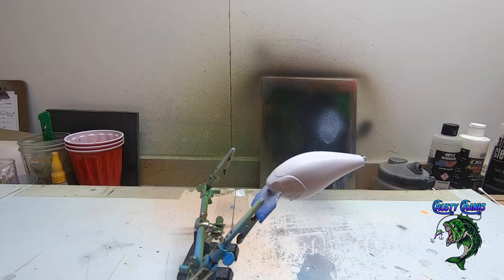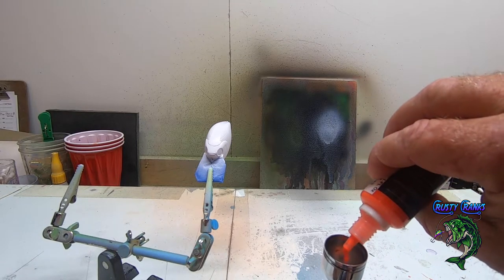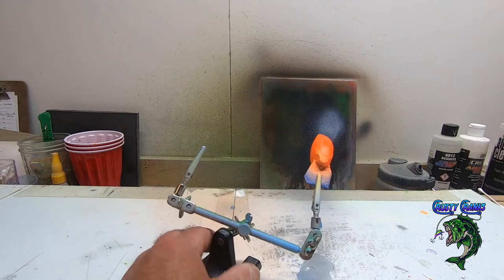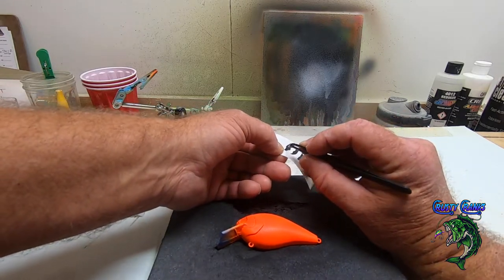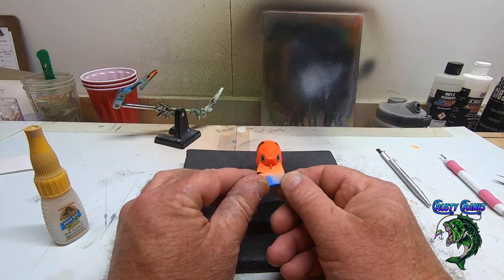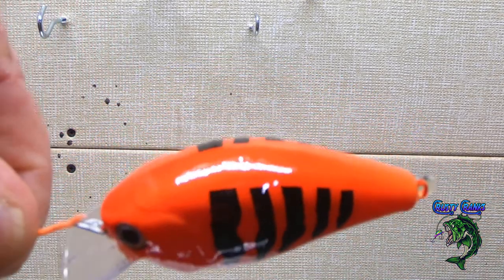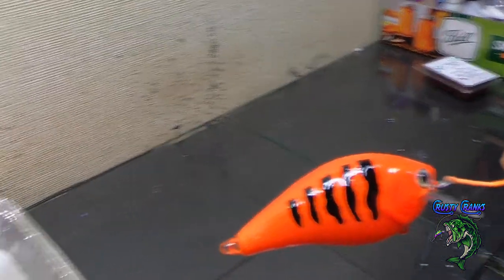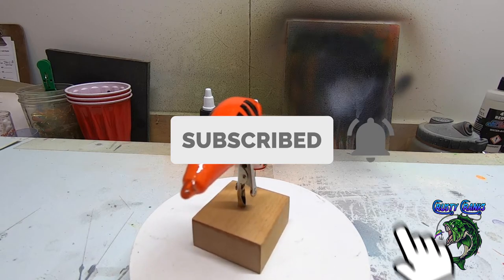Crusty Neon Bengal Tiger - Lure Painting for Beginners - Airbrushing Fishing Baits with Stencils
CC006 Crusty Neon Bengal Tiger - Lure Painting for Beginners - Airbrushing Fishing Baits with Stencils. In this video I am Airbrushing 2 Easy colors Opaque White and Neon Orange for this Crankbait Fishing Lure. I'll demonstrate how I use adhesive vinyls for the black stripes in this lure. I also added a color shifting glitter to the final coat of epoxy.

Some of the equipment I am using is

Airbrush Kit
Paint Kit
Createx Paints
Helping Hands
UV Curing Box

"Stay Crusty"